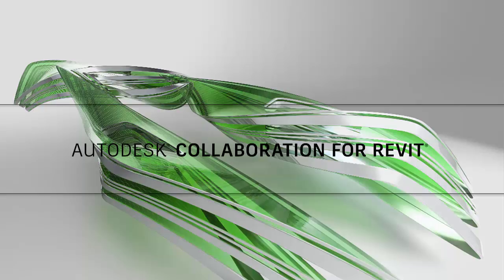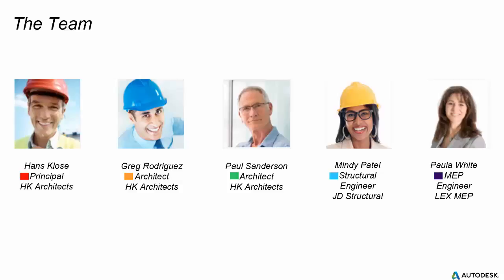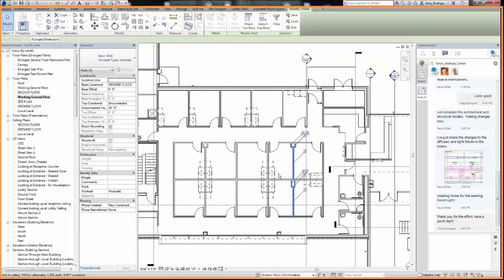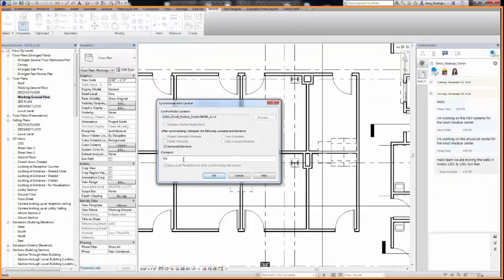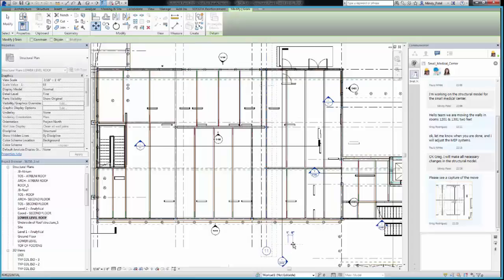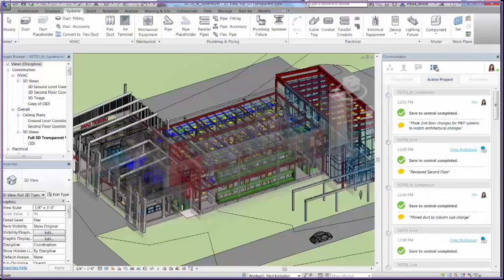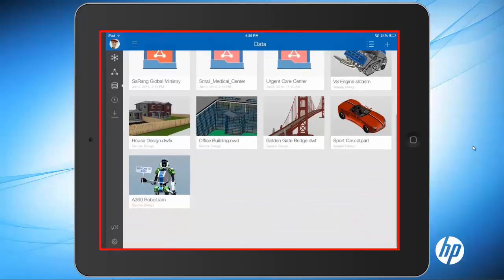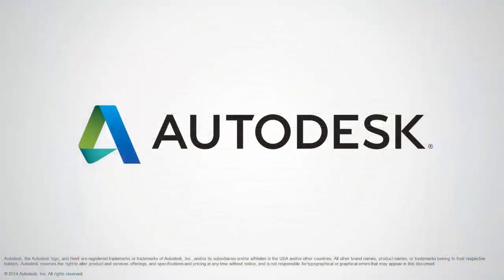Collaboration for Revit Demo Video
Collaborate in Revit models easily, efficiently, and cost-effectively. Cloud worksharing overcomes firewall and location barriers and replaces costly IT infrastructure.

Give team members faster access to the most current models. Real-time communication helps teams make better-informed and speedier decisions.

Work on projects that require advanced BIM collaboration, such as projects with multiple locations, joint venture or IPD delivery models, or remote teams.